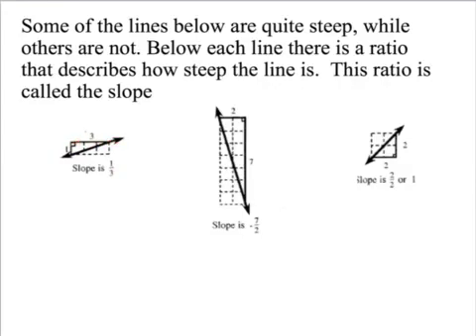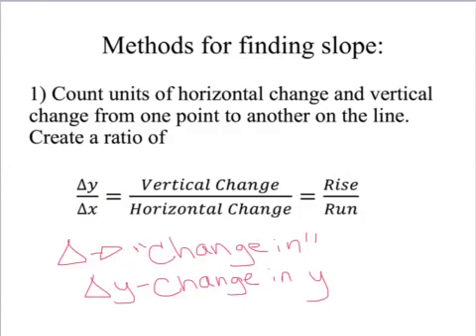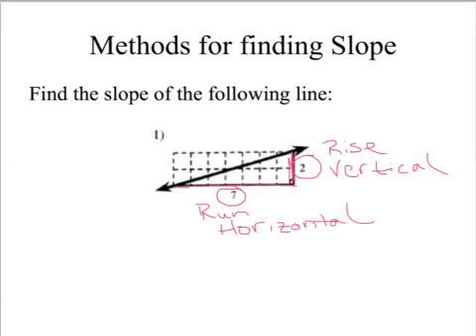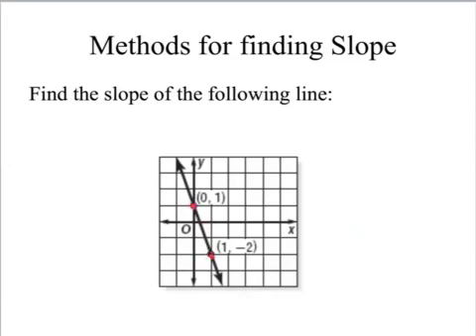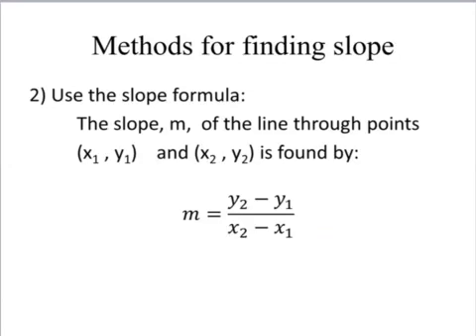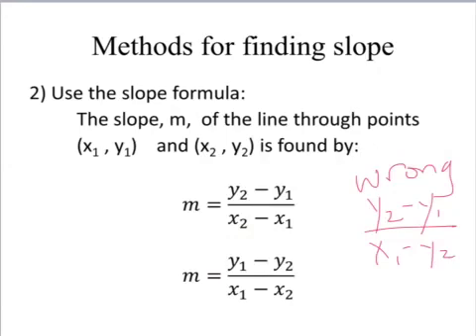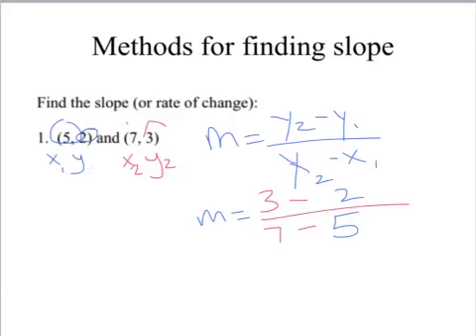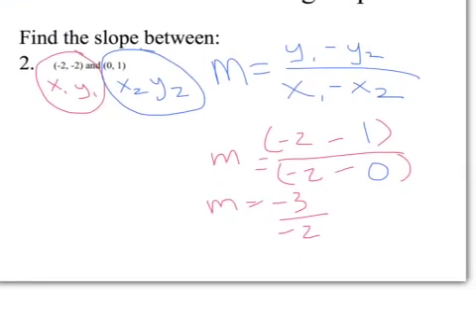Made with Explain Everything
Intro to slope